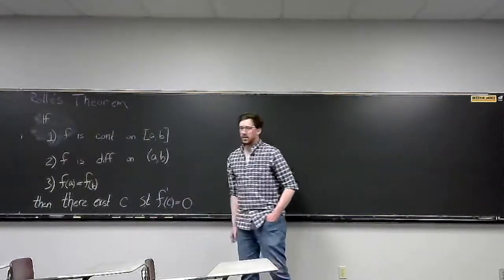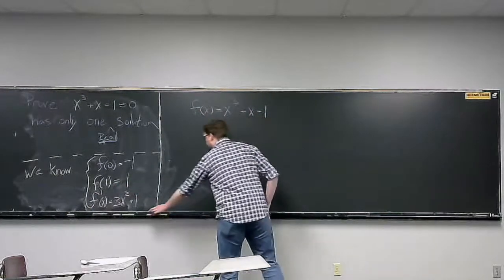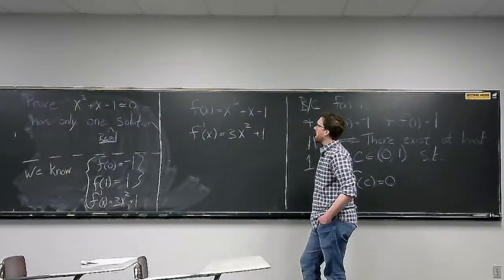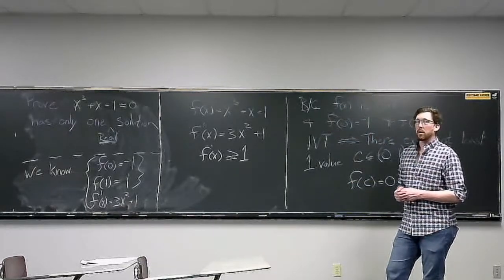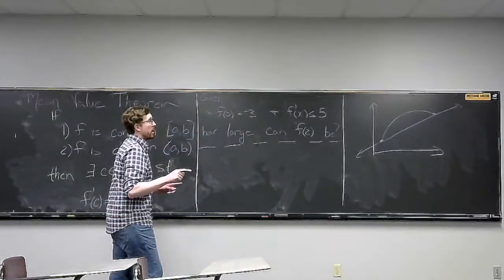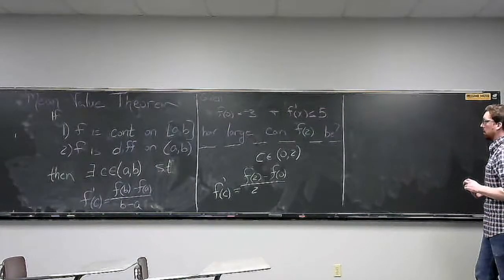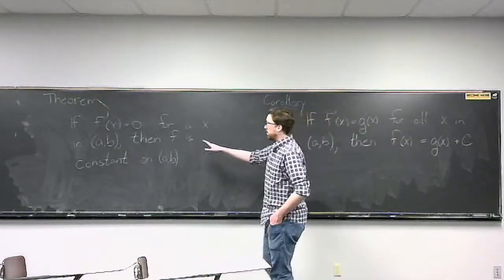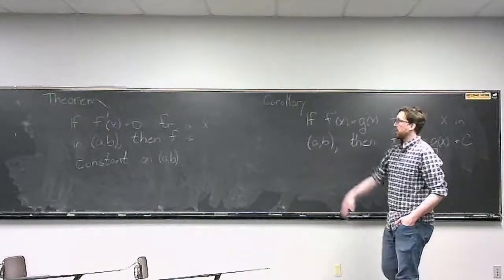Lecture 17 - Sec 3.2